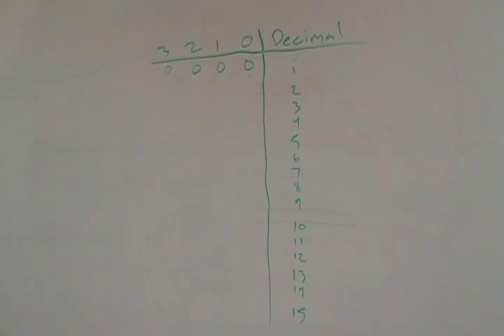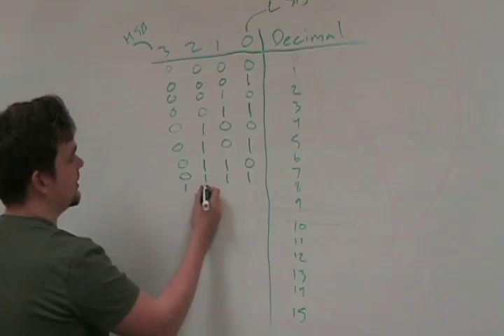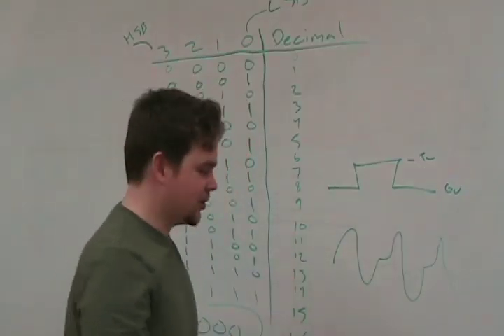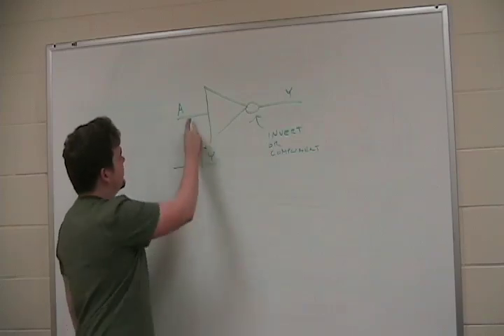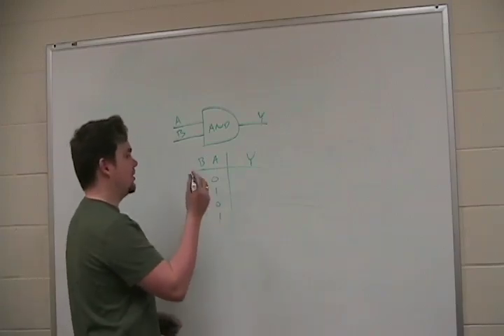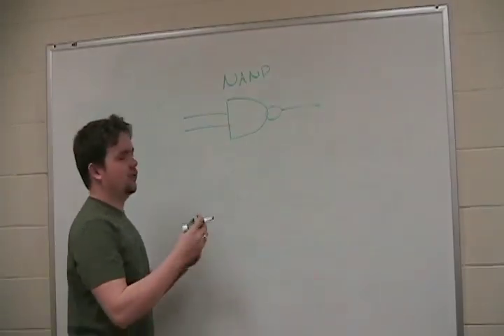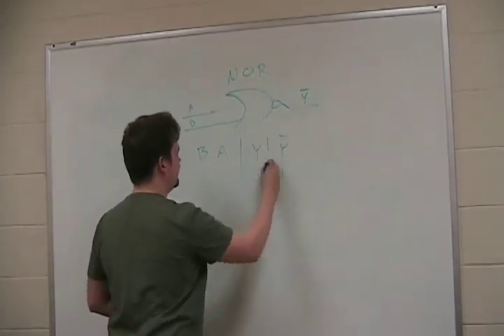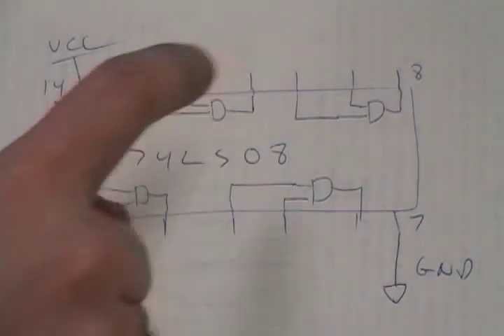Practical Circuits: A Short Introduction To Digital Gates (Digital Circuits)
This was a video I did right out of college. It is one of a few practical and basic electronic videos that I made. This video was made over 4 years ago.